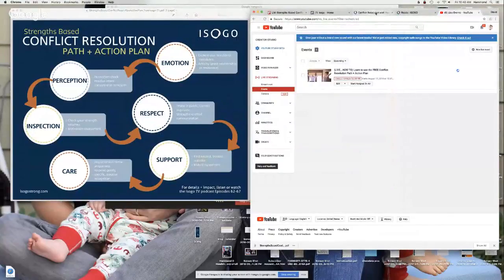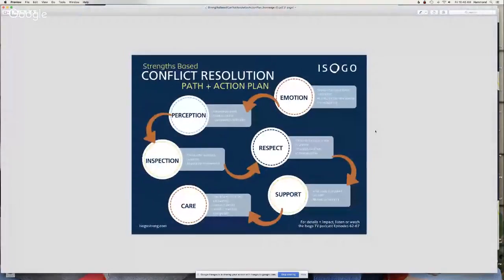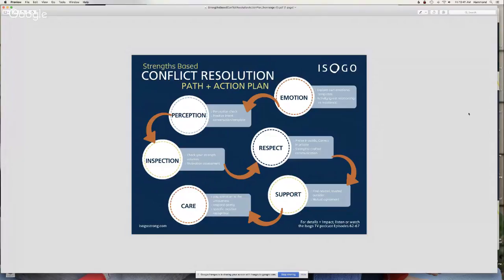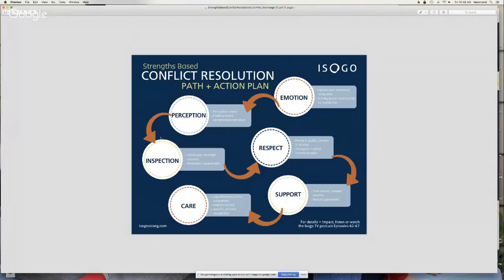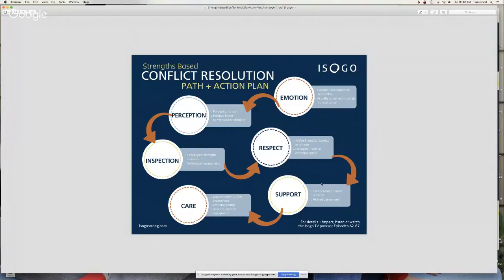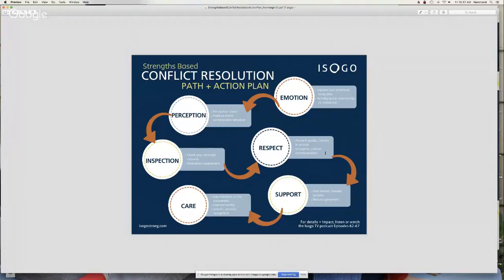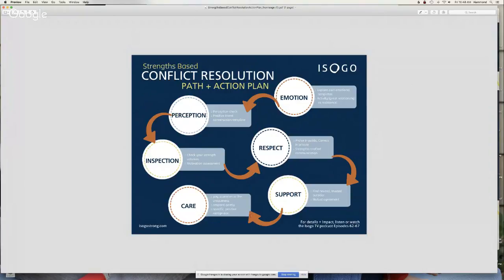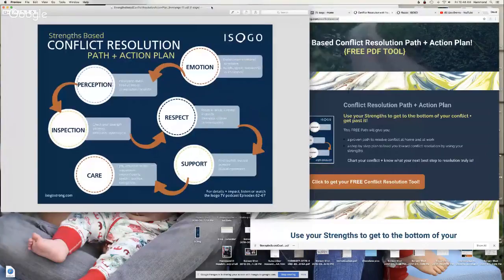{LIVE...HOW TO} Learn to use the FREE Conflict Resolution Path + Action Plan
In our Isogo TV podcast Conflict Resolution series, we have been talking about the FREE Path + Action Plan that not only follows along with the series but is also a tool you can actually USE to help assess where you are in your conflict and what your next step is. I am walking you through one of my own conflicts to show you how it works.